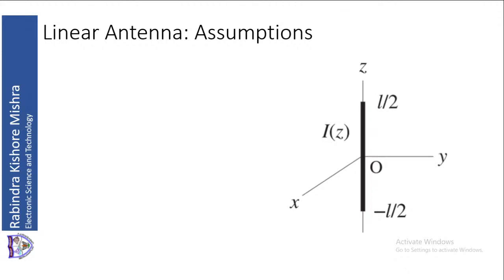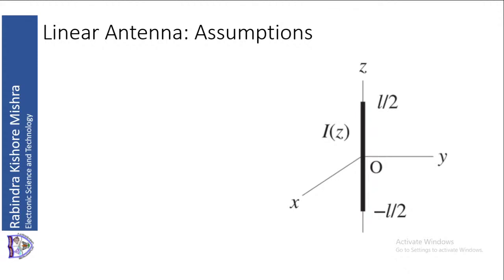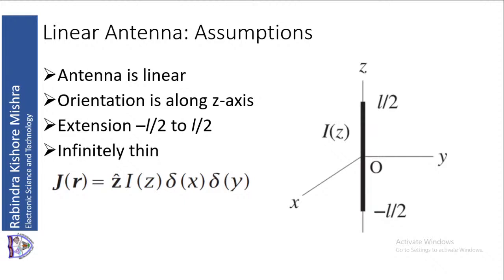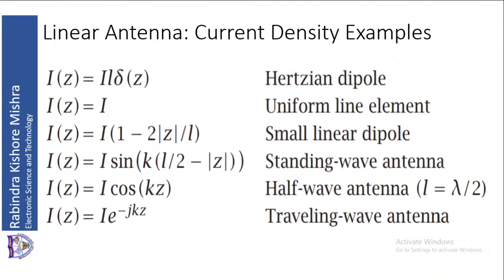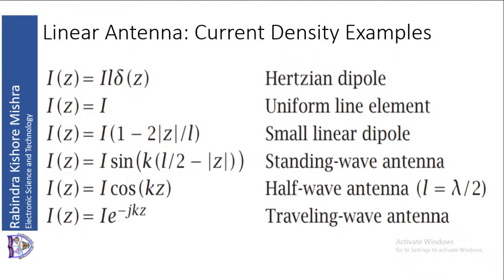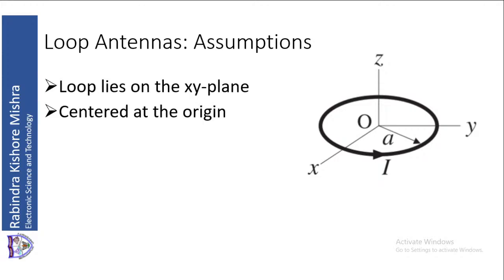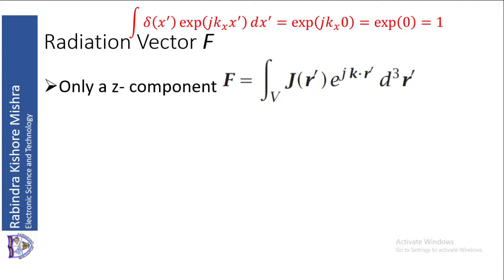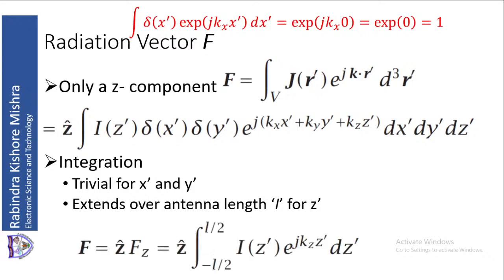Linear Antenna: Part 1